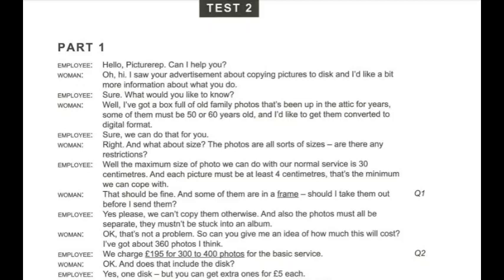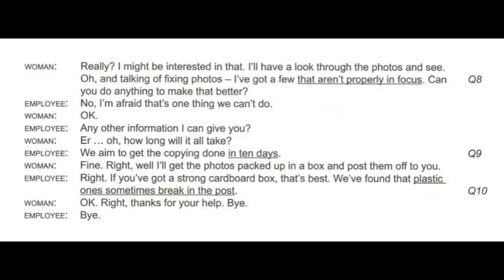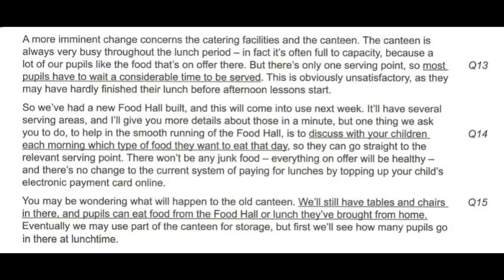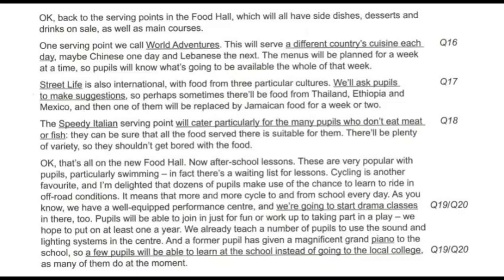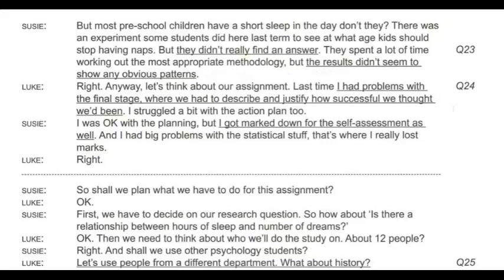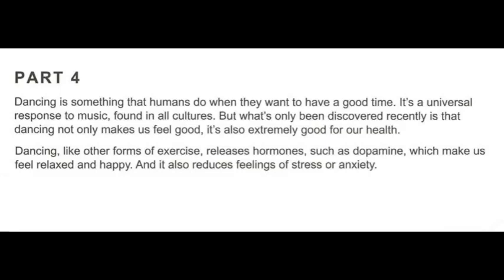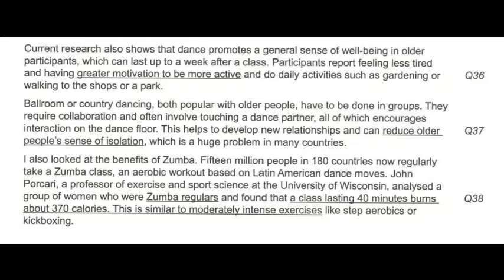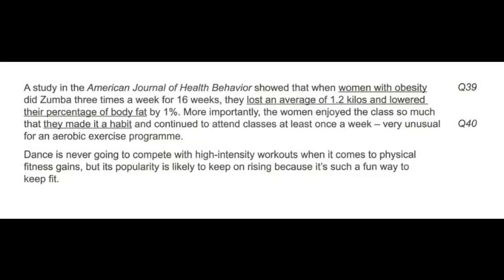Copying photos to digital format listening audioscript